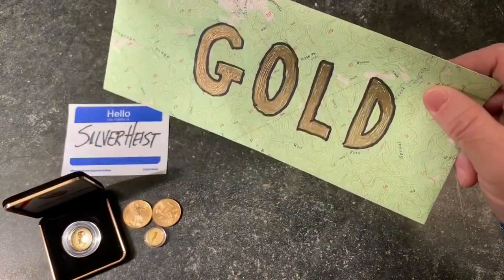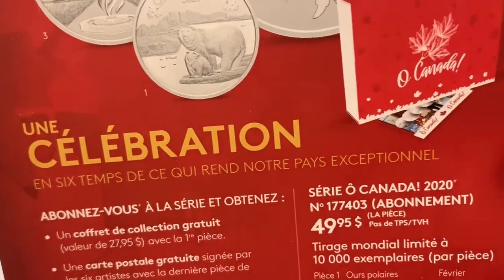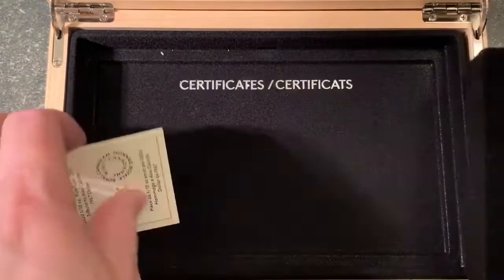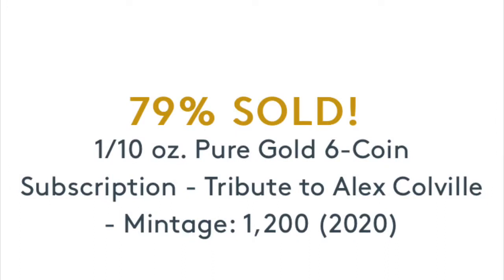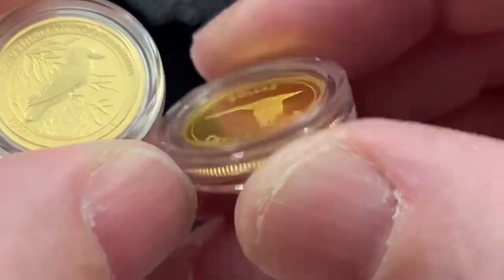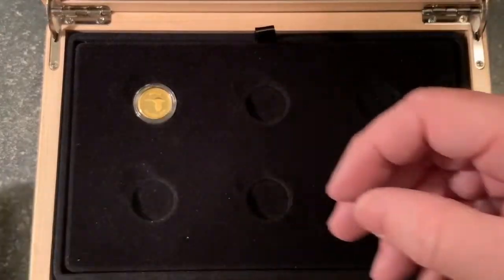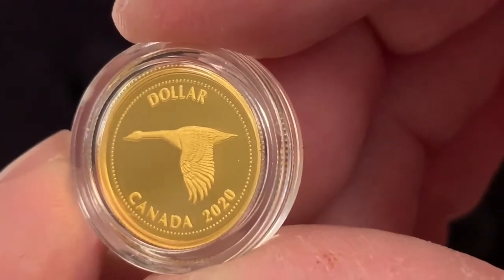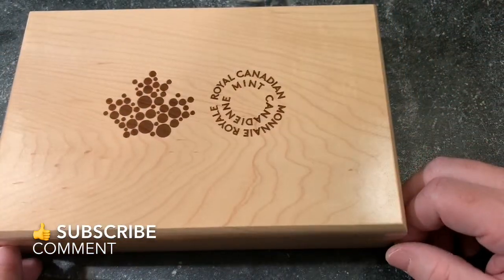Golden Goose! RCM Rare Gold Coin You’ve (Probably) Never Seen (1 of 6)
I have a new rare gold bullion coin to unbox.  It is a beautiful gold collectible coin from the Royal Canadian Mint (RCM).  It is the first of a series of 9999 fine gold coins celebrating the popular 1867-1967 anniversary six coin series by artist Alex Colville.  This is the Canada Goose one dollar coin.

It is a premium gold coin for a coin collection, but does have intrinsic gold value for the gold stack.